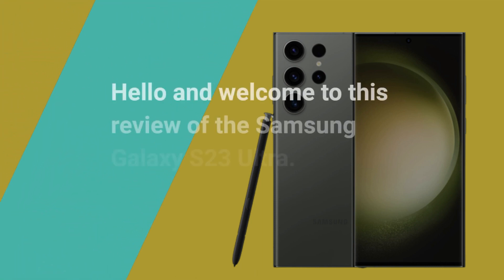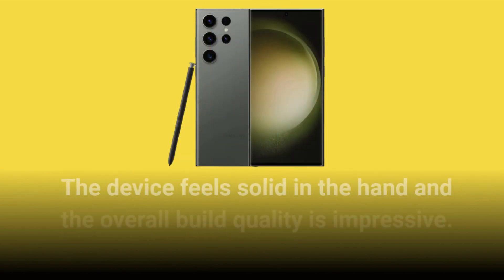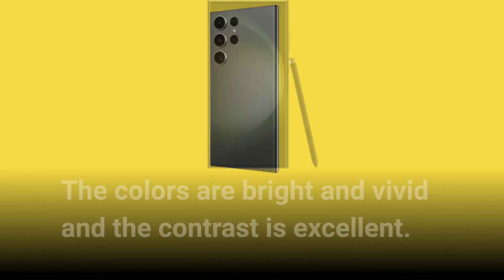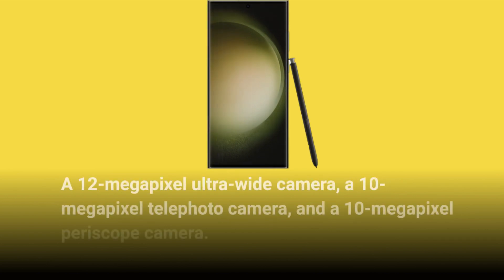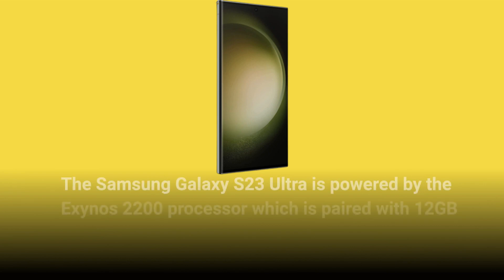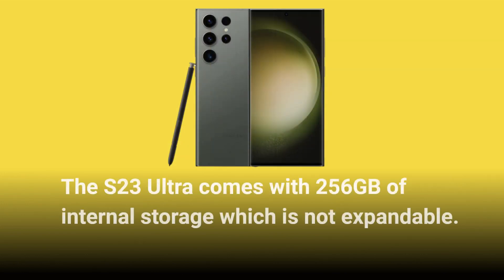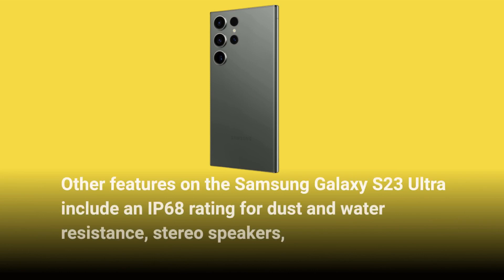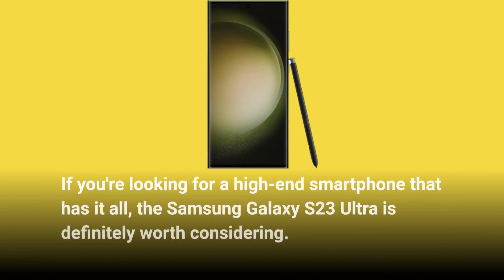Samsung Galaxy S23 Ultra: The Future of Smartphones?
Amazon Product Name : Samsung Galaxy S23 Ultra review